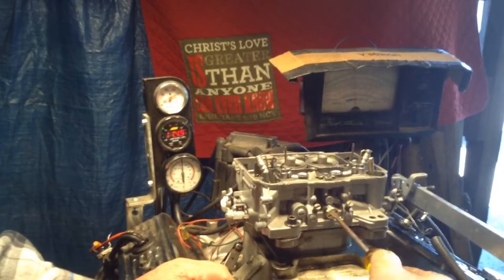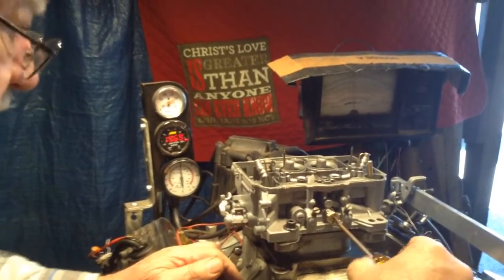Doug video number 3.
Afb Carter carb